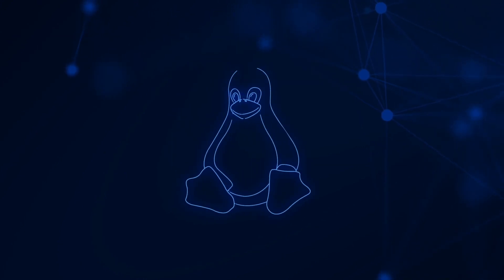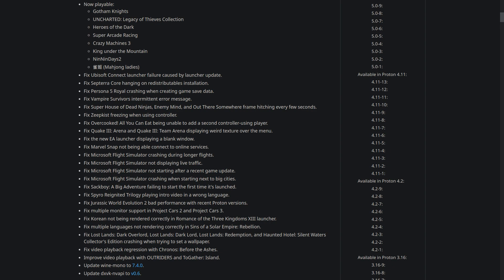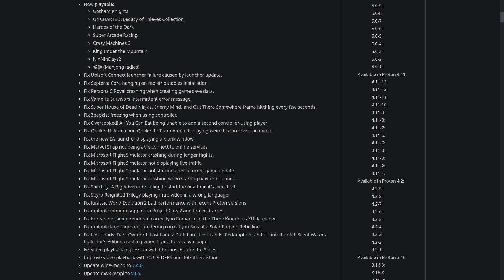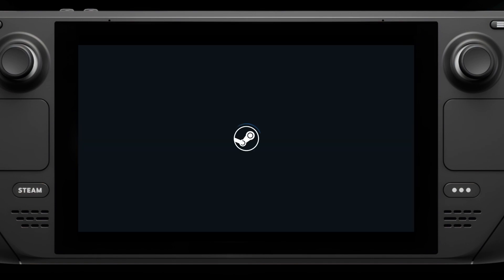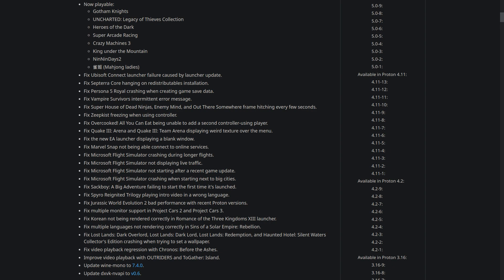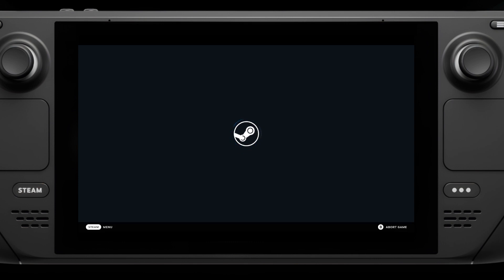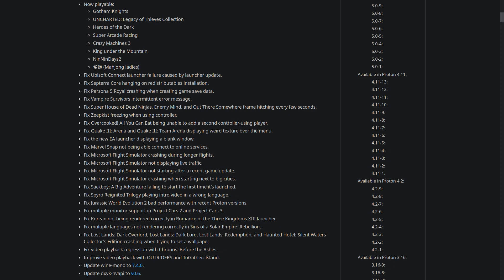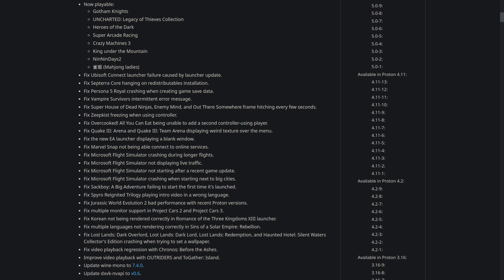Proton 7 gets UPGRADED, fixing Ubisoft and EA launchers - Steam Deck / Linux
Yo kermies! SteamDeck and Linux got a Proton upgrade fixing up some nuisance launchers and bugs squashed!